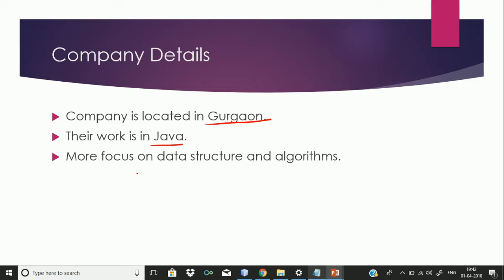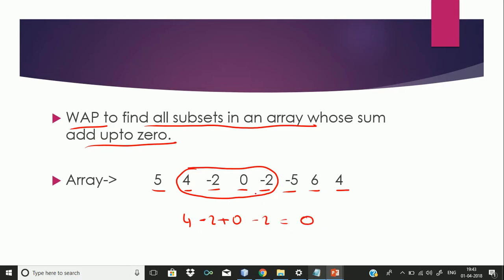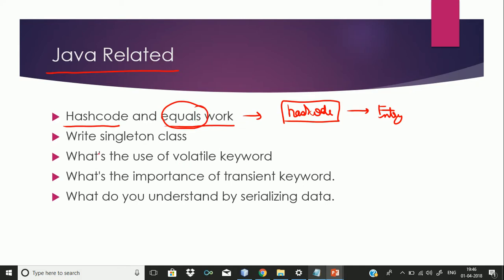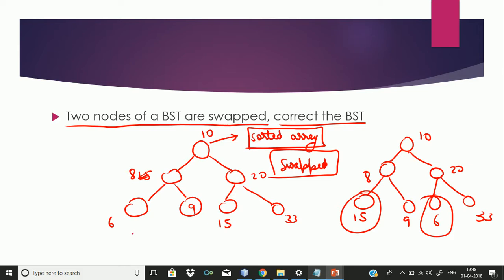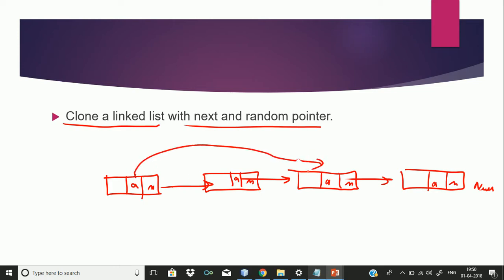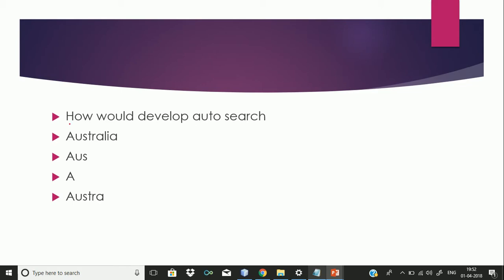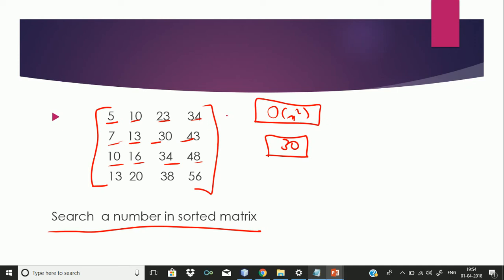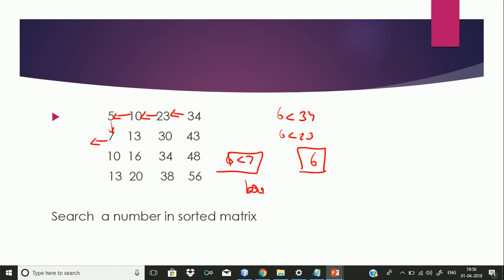Snapdeal Interview Experience | Software Developer